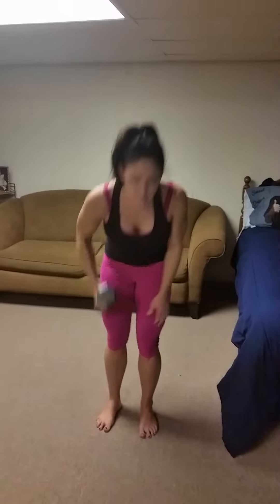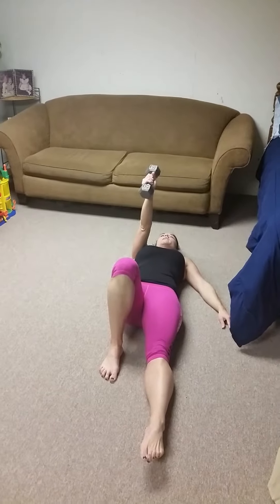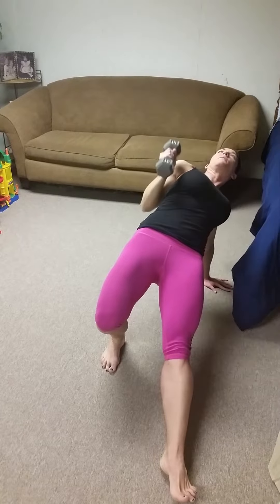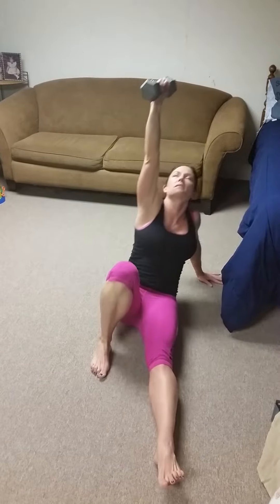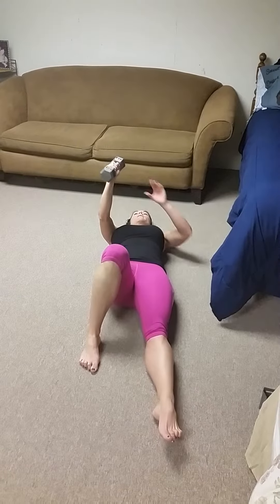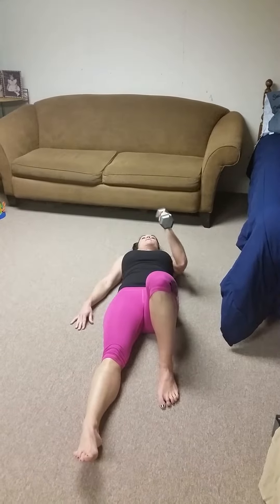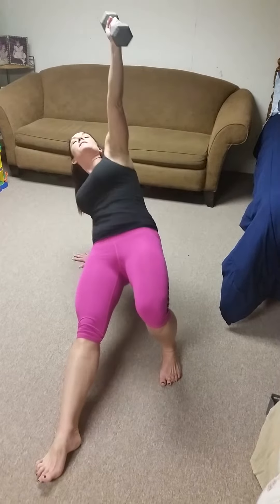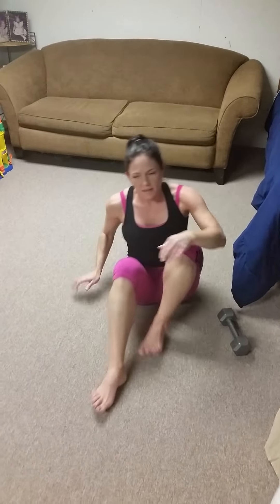30 Day Fat Burn, The Countdown Challenge : Day 30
Day 30! This is the last day. Finish strong!!
1/2 get ups with a press right side,  then left side.
After each round of get ups, complete one minute of jump rope.
Level 1: Countdown from 8
Level 2: Countdown from 12
Level 3: Countdown from 15